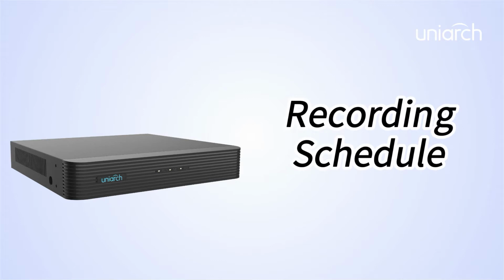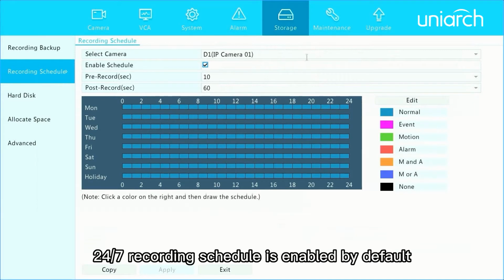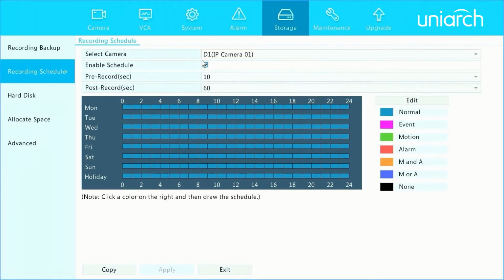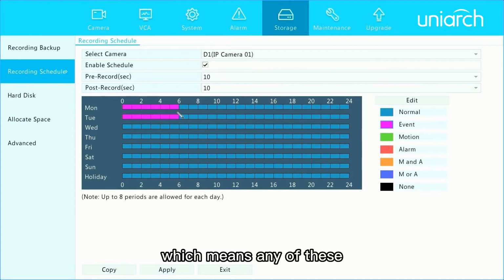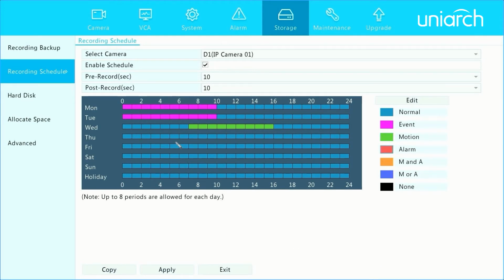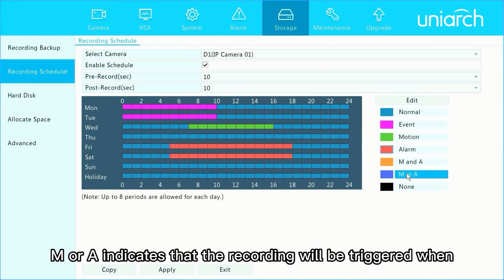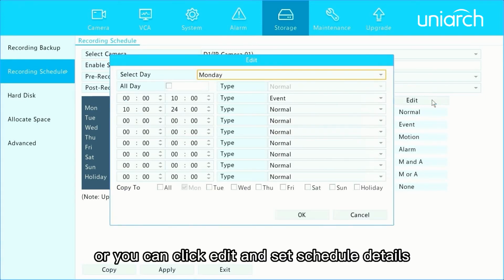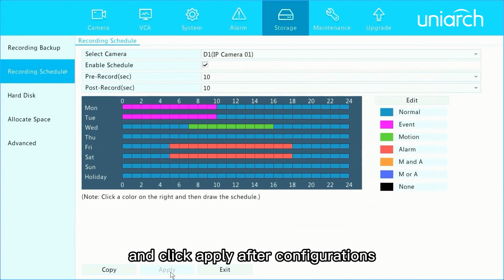11 Uniarch NVR Recording Schedule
A detailed demonstration of the way to create different recording schedules for Uniarch NVR.